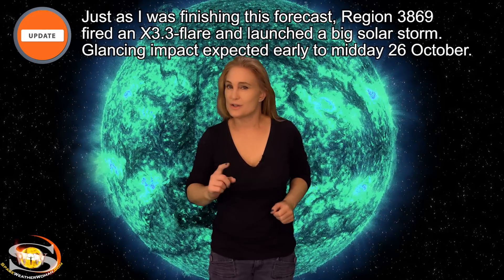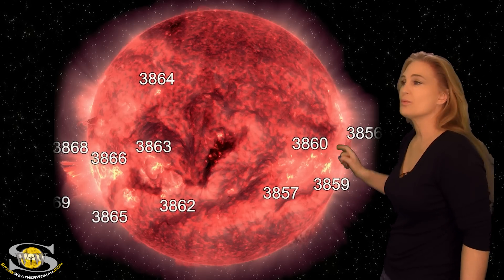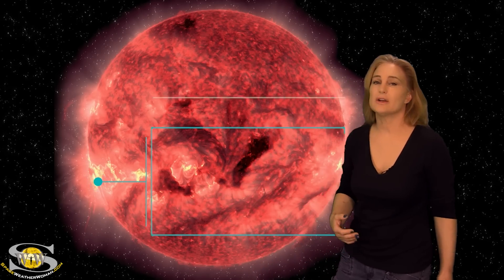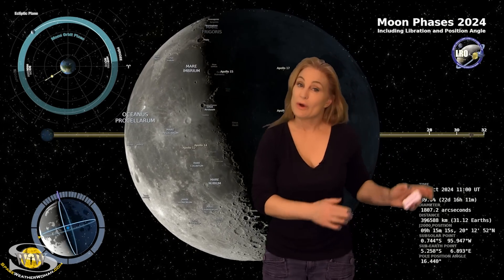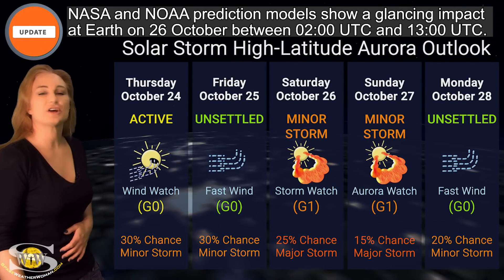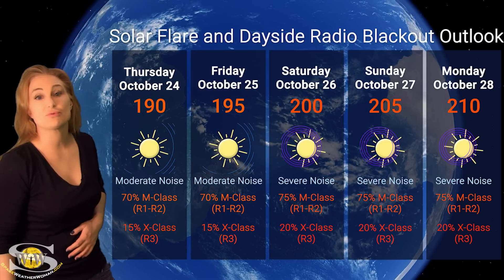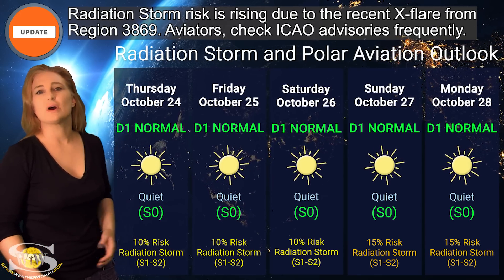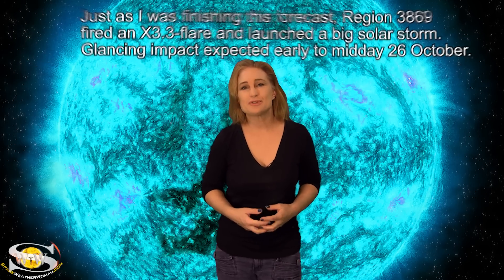An X-flare Strikes Again with a Side of Solar Storming | Solar Storm Forecast 24 October 2024